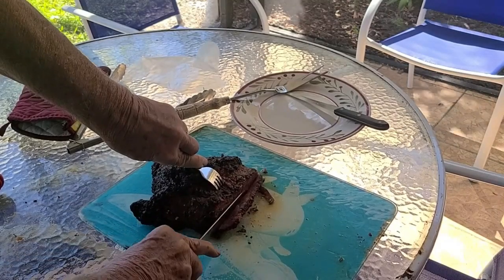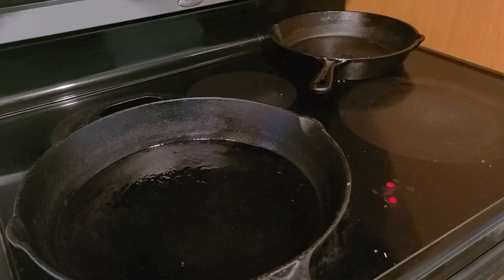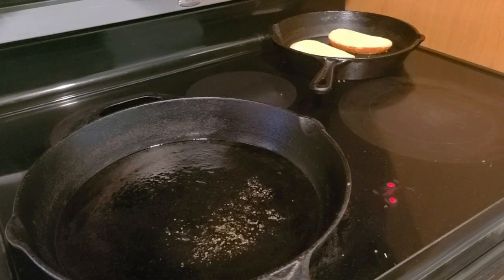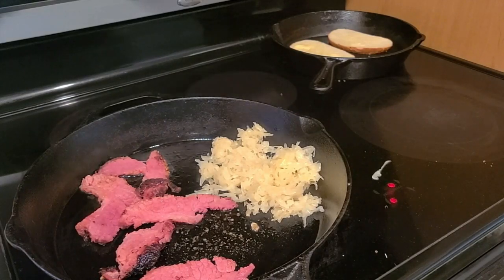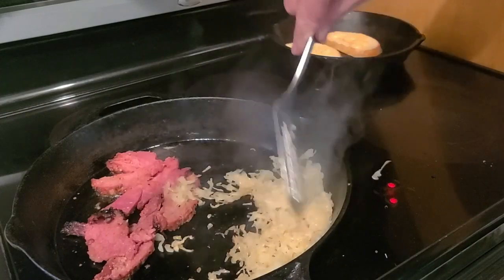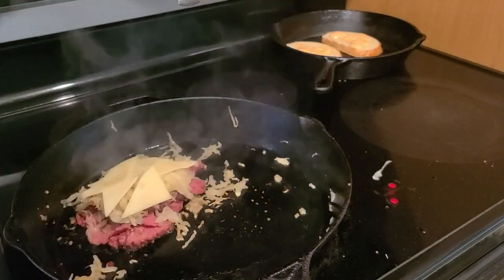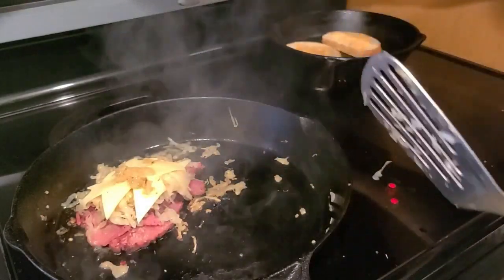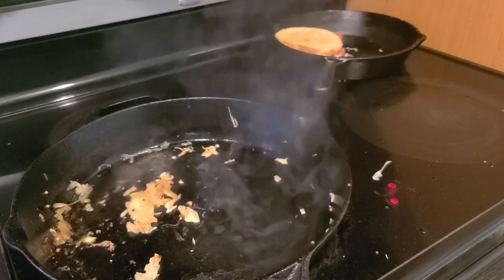Smoked Maple Syrup Corned Beef Reuben Sandwich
In a previous video, I showed you how to smoke a maple syrup corned beef (link below). In this video, I take that incredibly delicious smoked maple corned beef and make a delicious Reuben sandwich. Since most of you, like me (at least for now), probably don't have a Panini press, I show you how to make it without the aid of that press. One important thing I learned was  don't put your sandwich back on the plate on which you placed the sliced corned beef without wiping it dry first in order to avoid  sandwich soginess. The second sandwich I made after the one in the video was dryer and it is the sandwich you see in the thumbnail and  at the beginning of this video. Oh, and on the second sandwich I put half of it in the refrigerator and this morning I found out that a  Reuben sandwich is just as delicious when eaten cold.